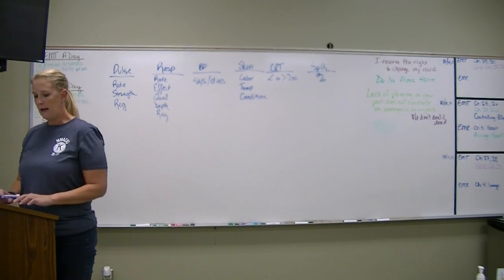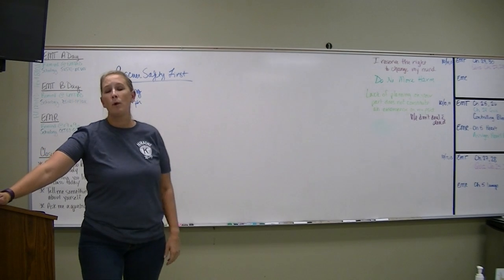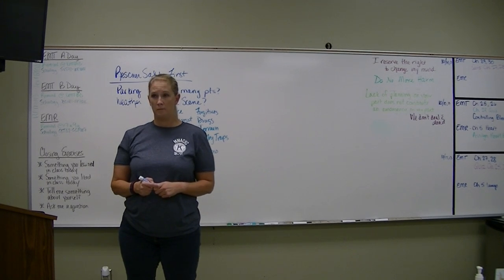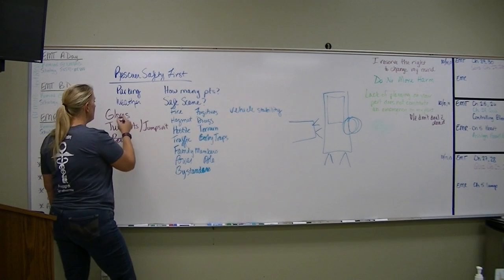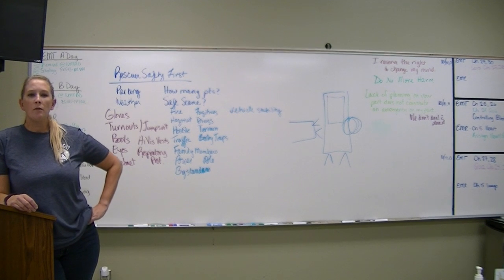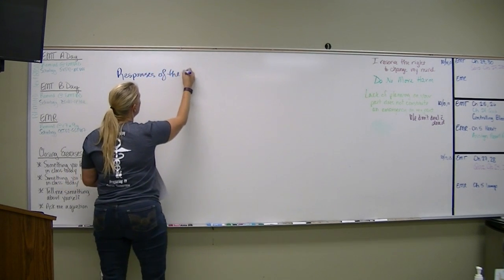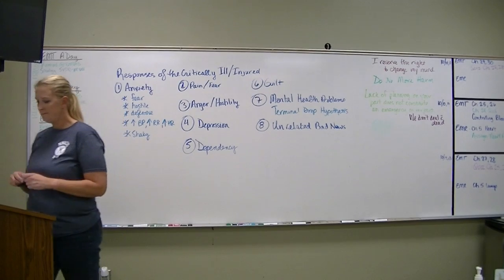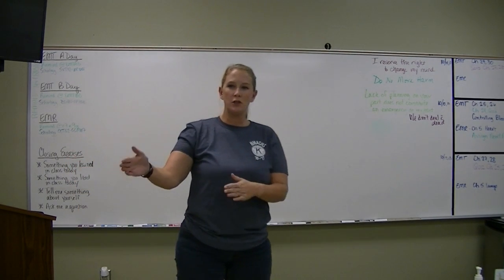Ch 02 02 Main Lecture 20161013